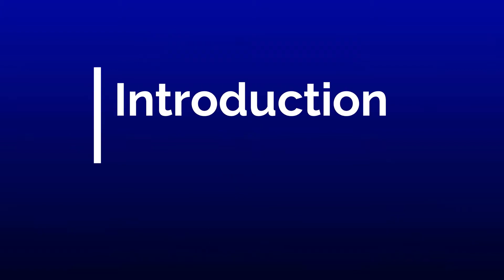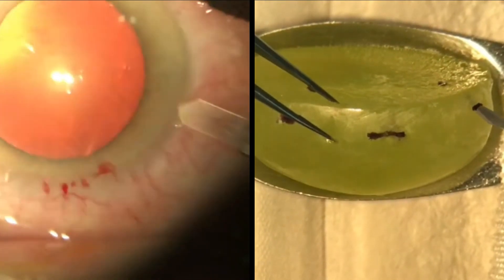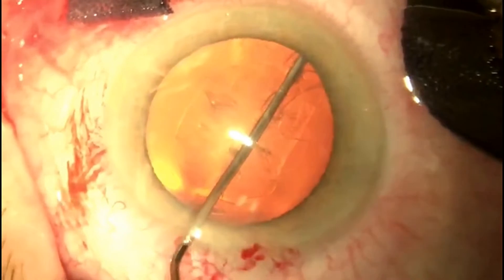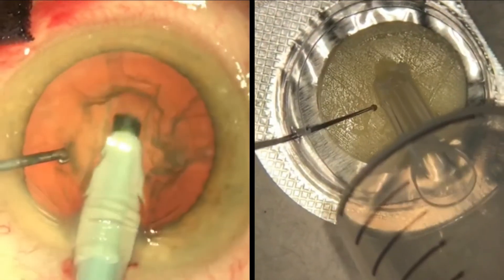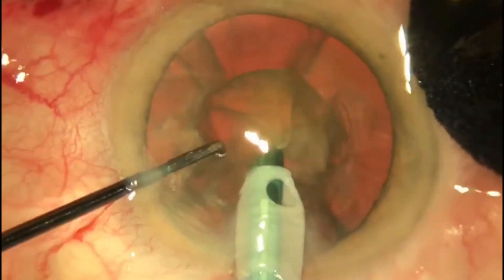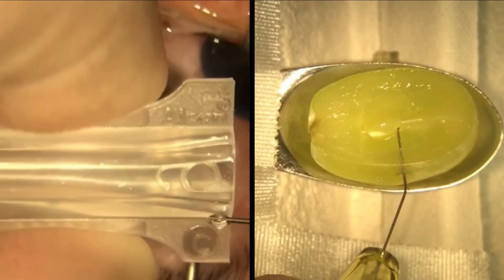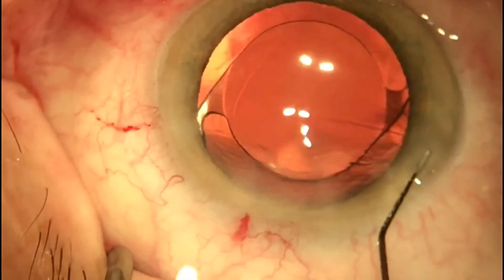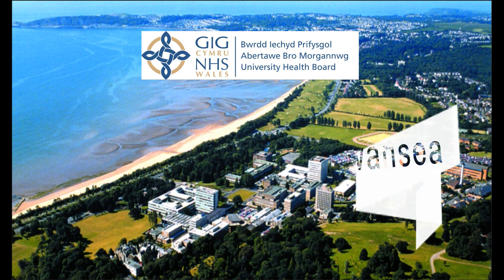'Parallel reality' Cataract simulation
Low tech ways of simulating cataract surgery. The video provides a step by step approach to stages of a cataract operation that you can simulate using everyday items such as grapes and cheese. Such simulation techniques can help improve handling of surgical equipment and dexterity. This video won the DVD video competition at the RCO congress 2017.